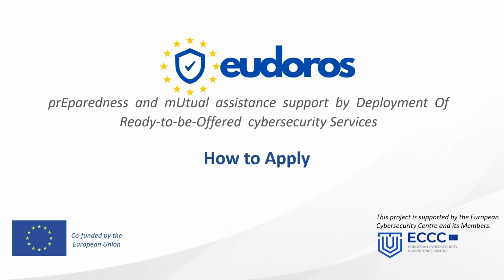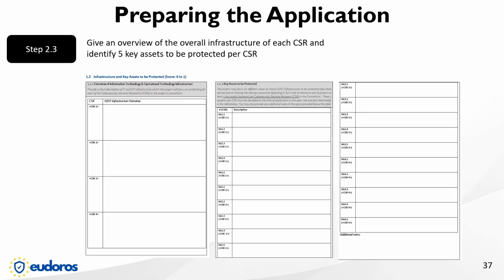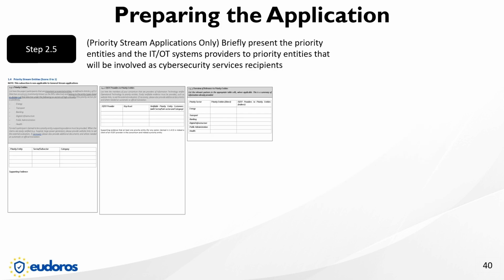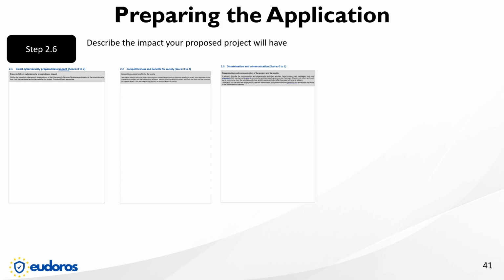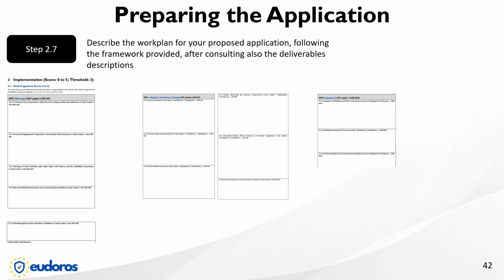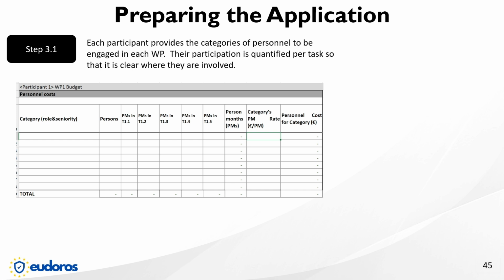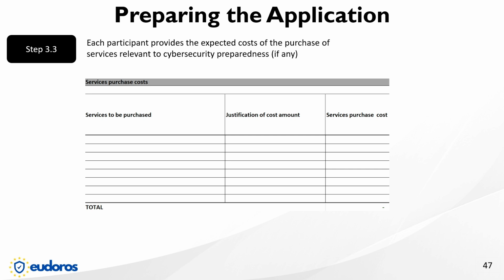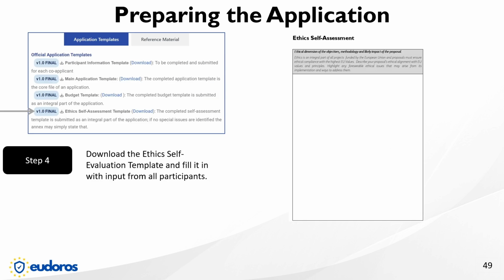EUDOROS - Open Call 1 - Preparing your application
This project is supported by the European Cybersecurity Competence Centre and its Members under GA No 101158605.